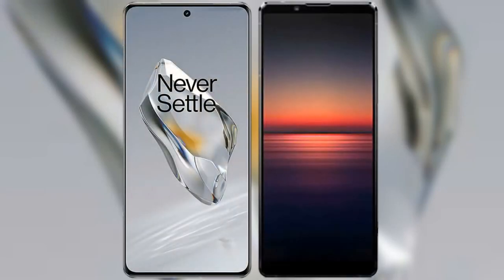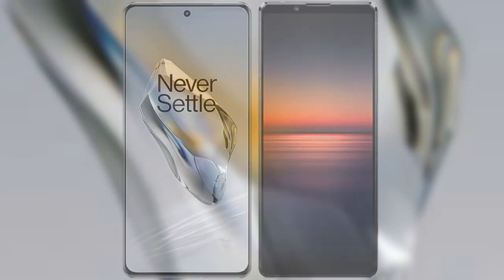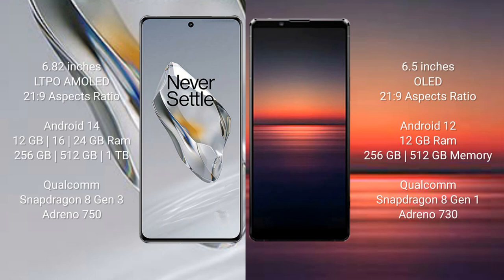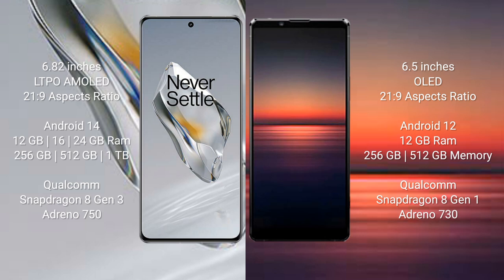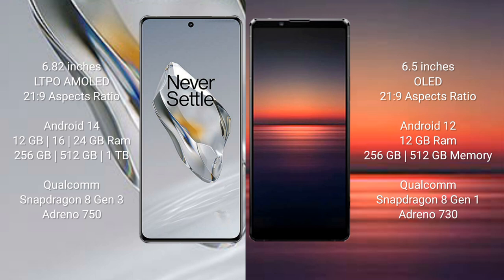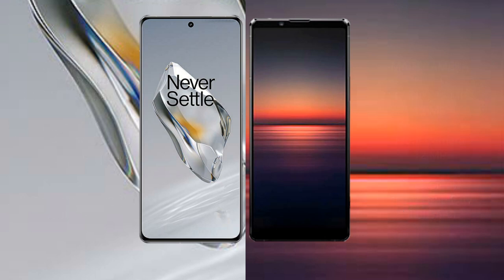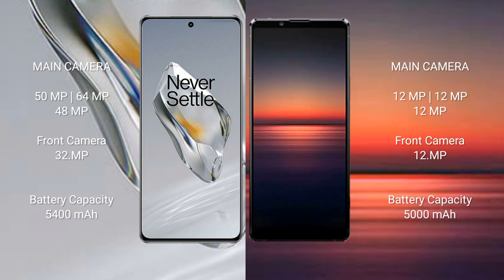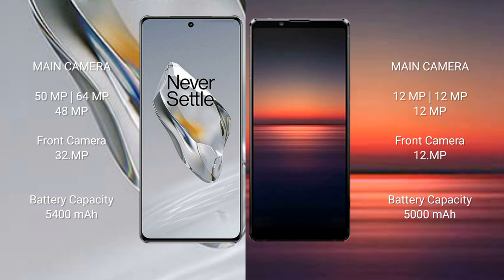OnePlus 12 vs Sony Xperia 1 IV Review